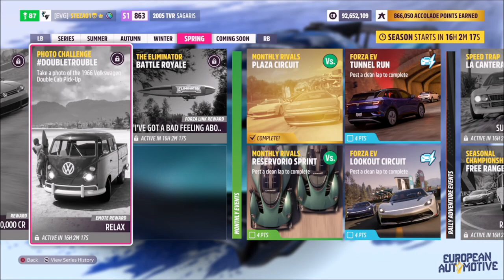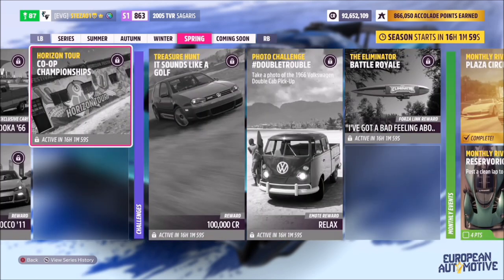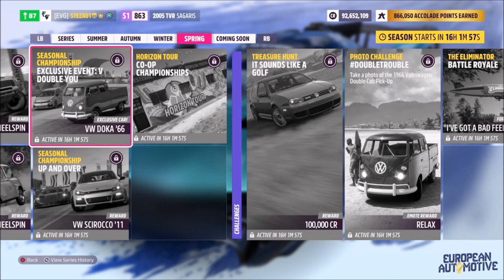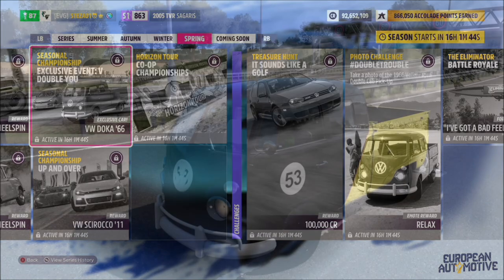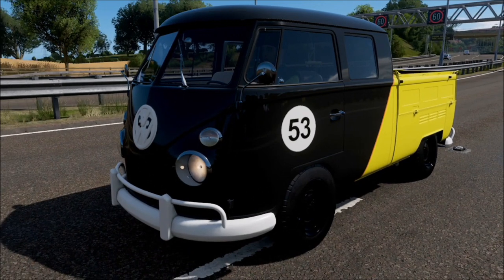Forza Horizon 5 - Photo Challenge Guide - DOUBLETROUBLE - VW Double Cab Pick-up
This weeks Photo challenge wants you to take a photo of the 1966 VW Double Cab pick-up.